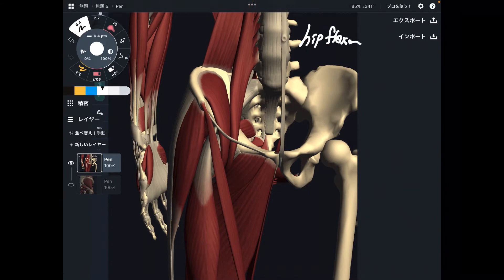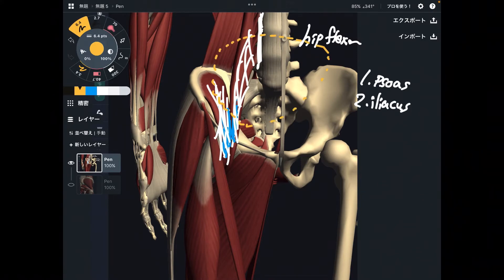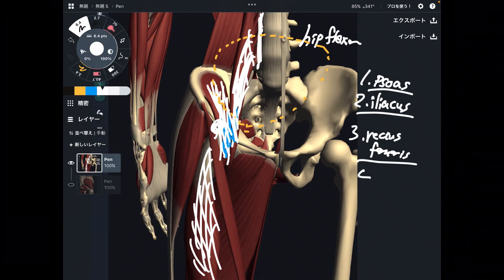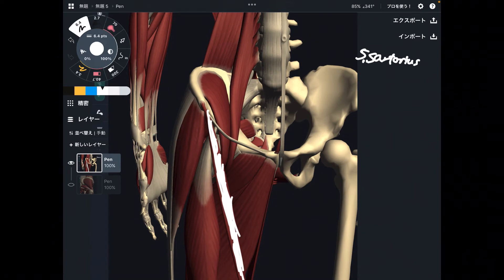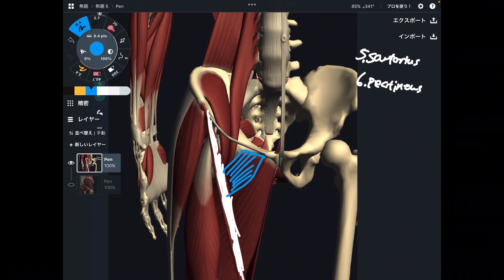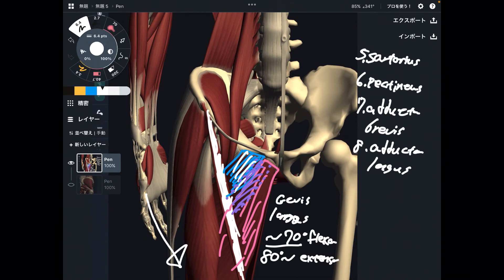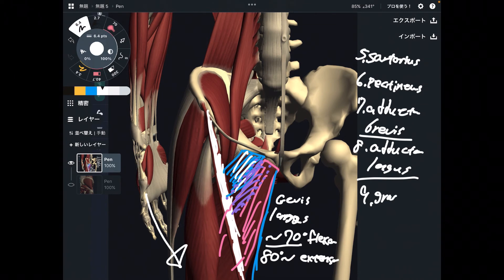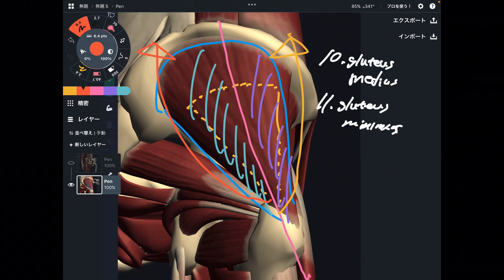Anatomy of hip flexors